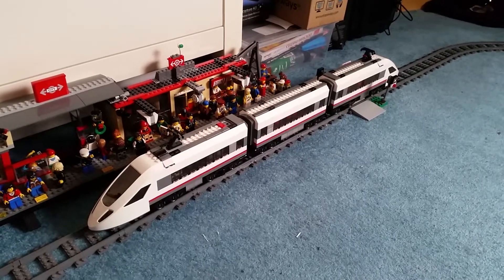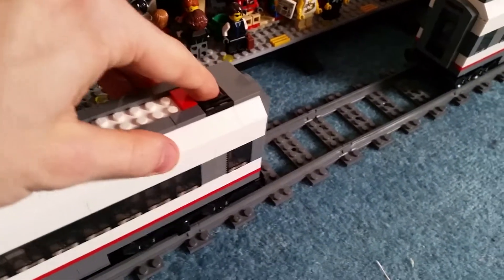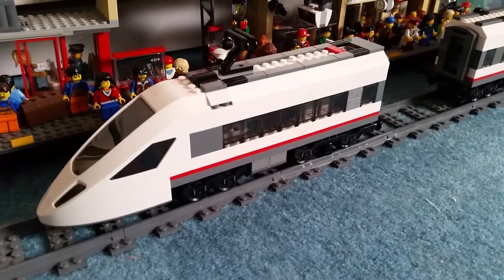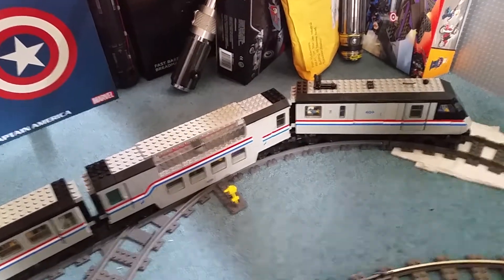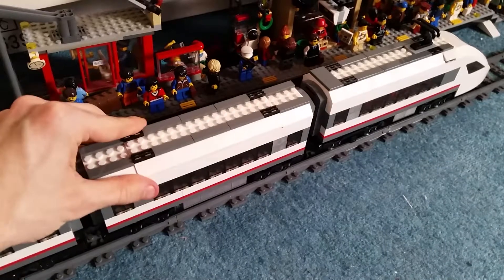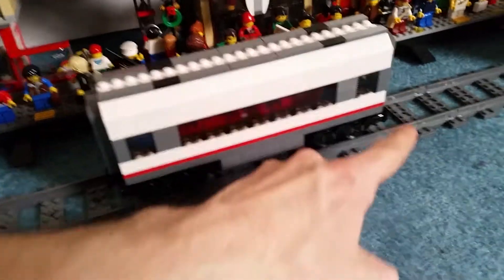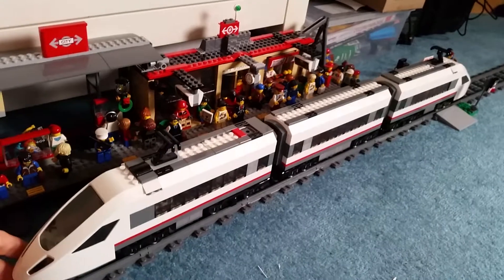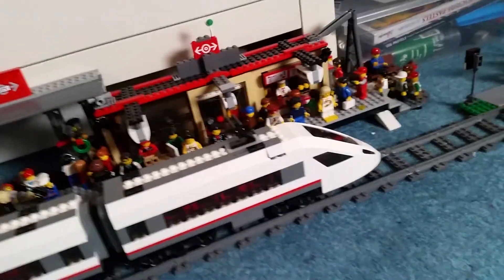Lego 60051 City High Speed Passenger Train review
SCORE BOARD

DETAIL - 2.5/5
SCALE - 3/5
TECHNIQUE - 1.5/5
FUNCTION - 3/5
PRICE - 3.5/5
PRESENTATION - 2.5/5
FINAL SCORE - 2.6/5